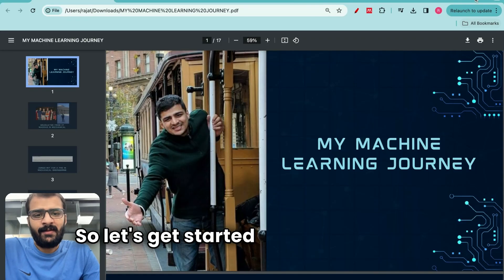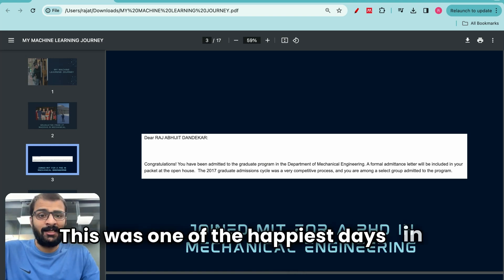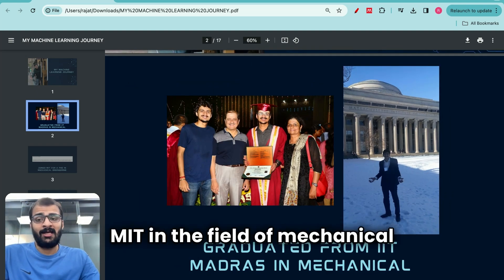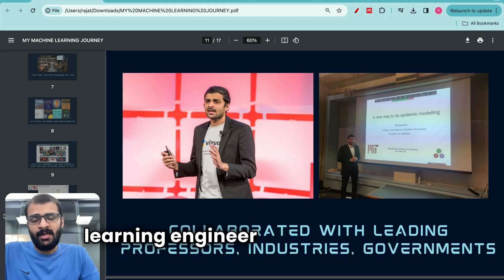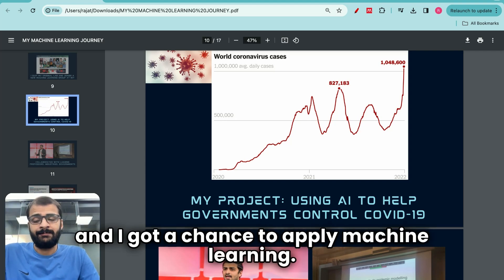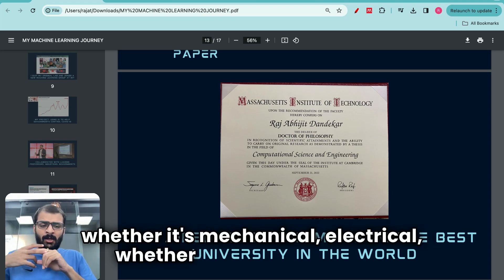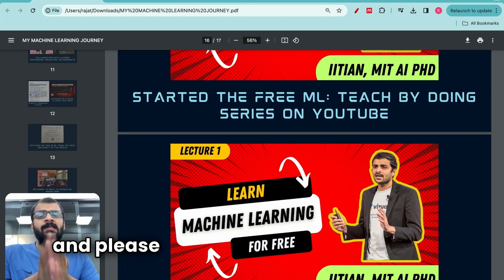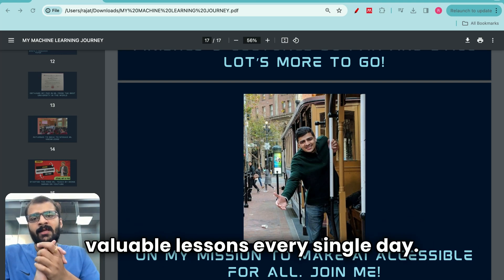My Machine Learning Journey: From Mechanical Engineer to ML PhD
In 3 years, Dr. Raj Dandekar transitioned from being a mechanical engineer to obtaining a PhD in machine learning (ML) from MIT: the #1 university in the world. He also received multiple job offers in ML.

In this video, we share the journey of Dr. Raj Dandekar.

"Anyone can transition to ML if they have the belief and passion to do so"